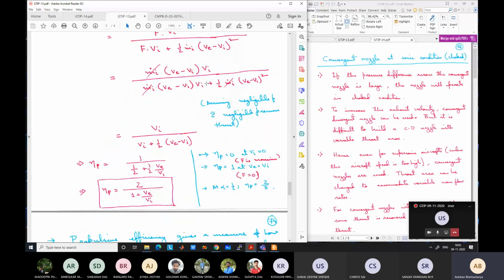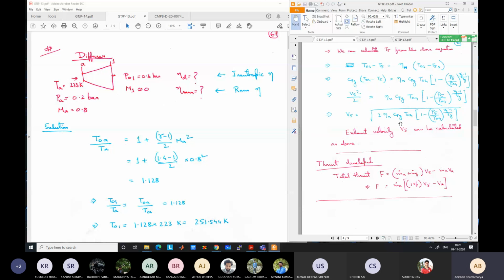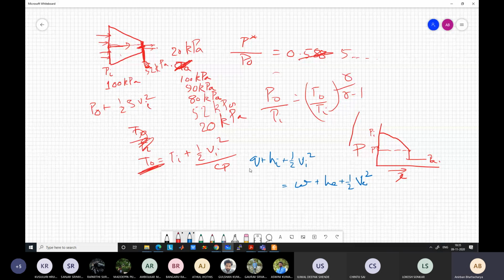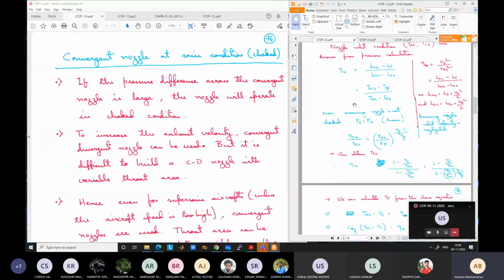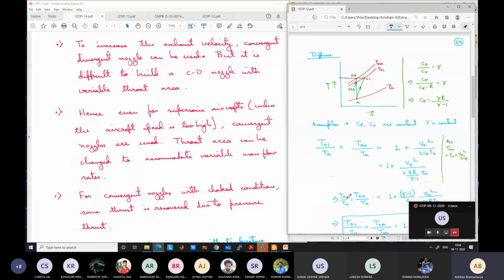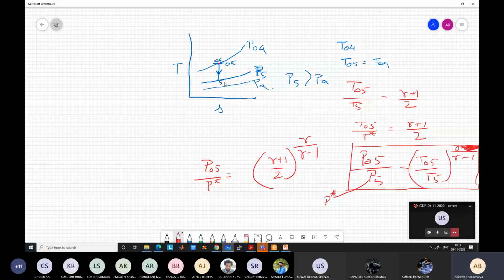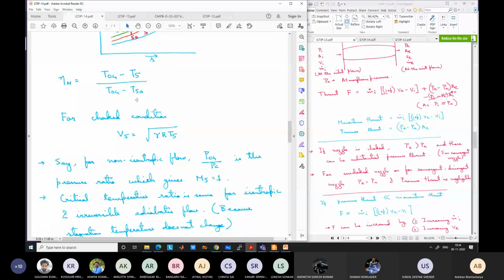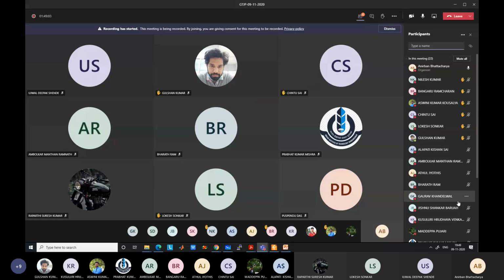Gas Turbine & Jet Propulsion - Lecture - 17